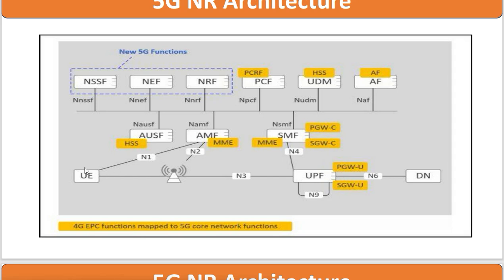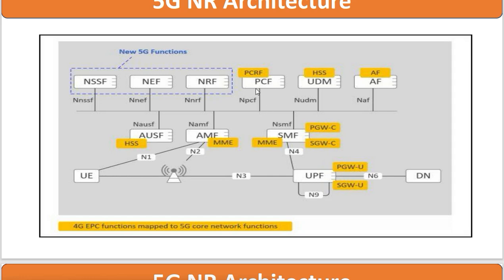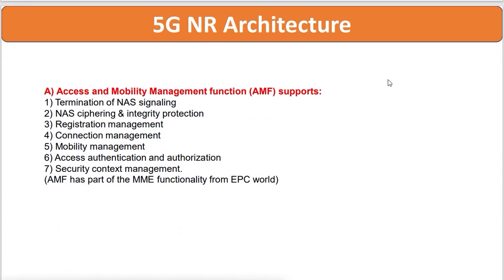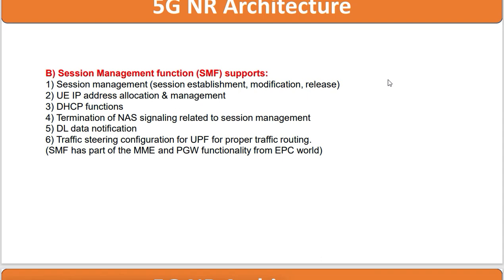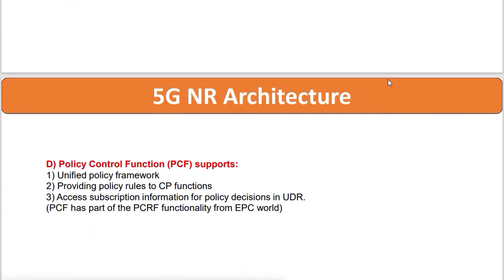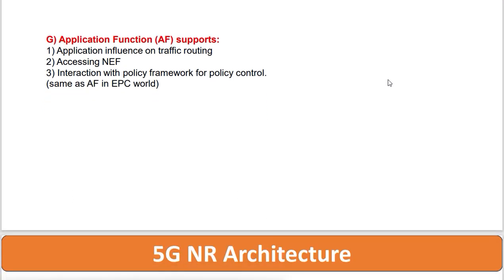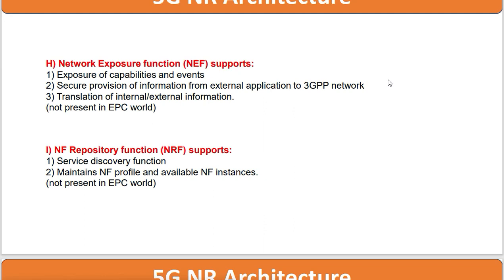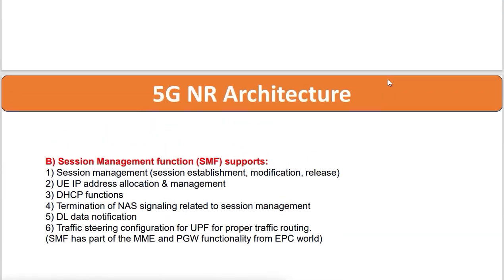5G Architecture Components vs LTE Architecture Components Functioning